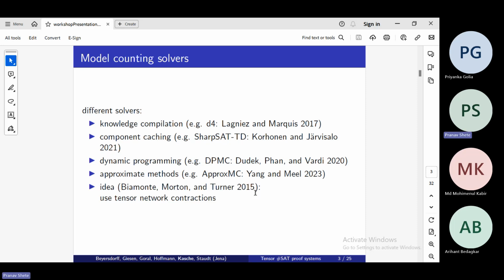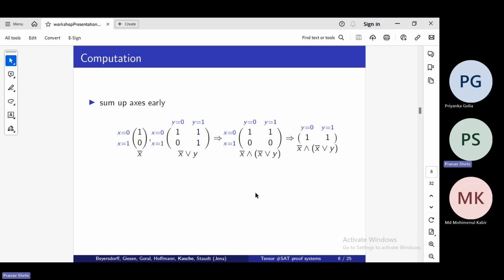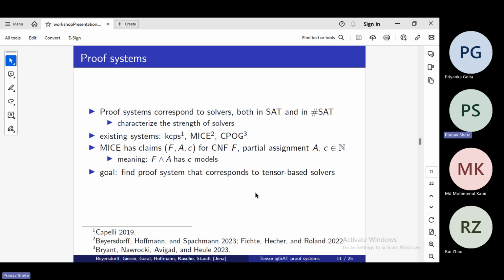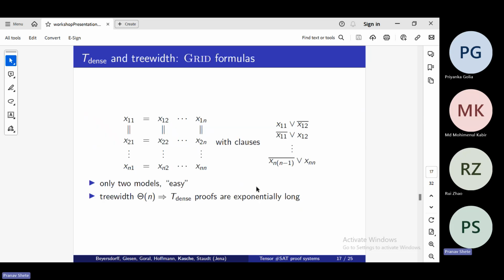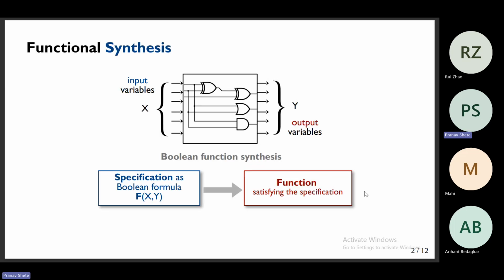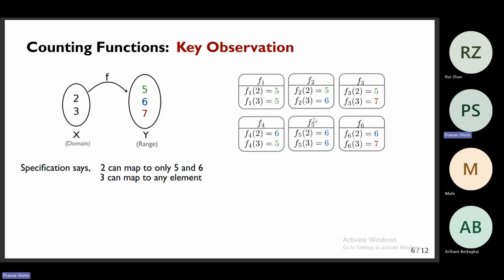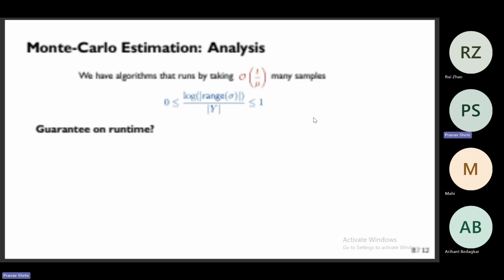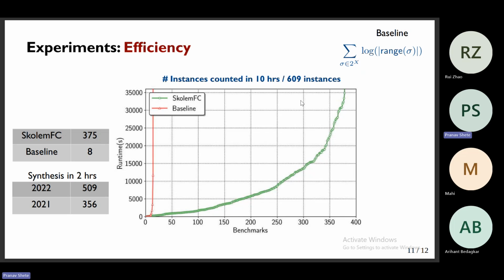Workshop on Counting, Sampling, and Synthesis (co-located with SAT 2024) - 20 August - Part 1/3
Workshop on Counting, Sampling, and Synthesis (co-located with SAT 2024)